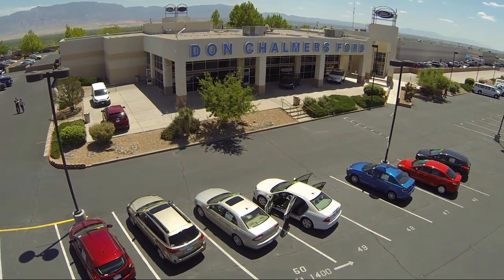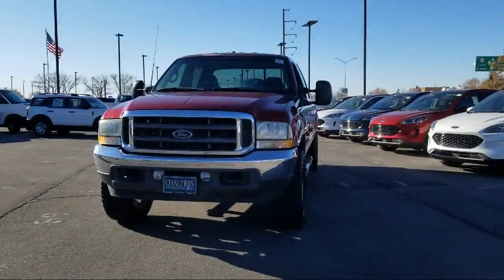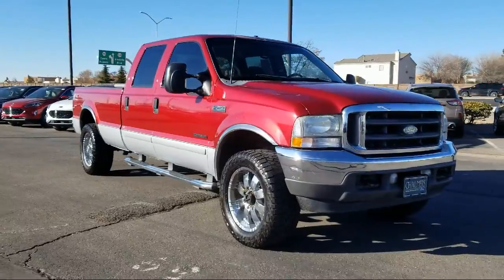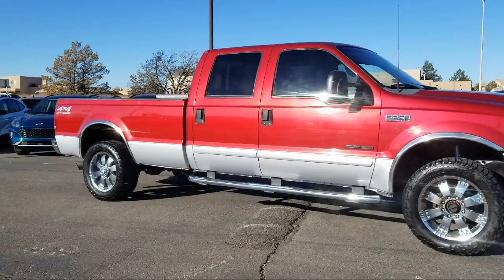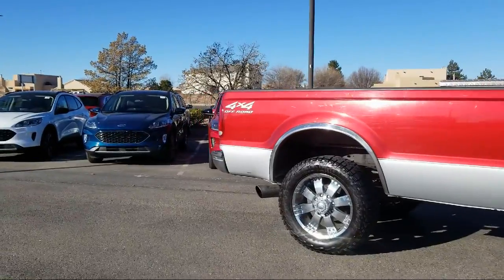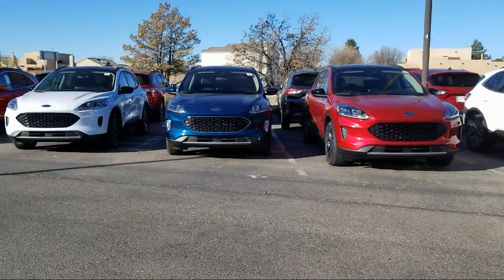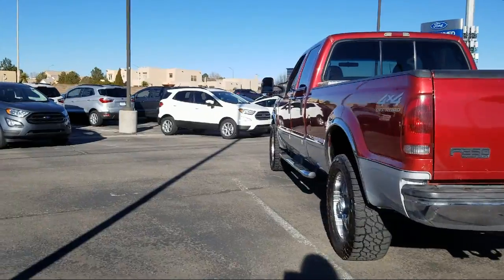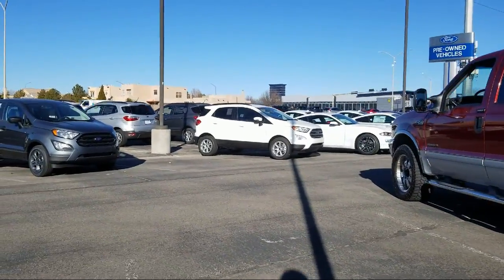2002 Ford F-250SD Crew Cab Albuquerque New Mexico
2002 Ford F-250SD Crew Cab Stock Number: 18195O Vin:1FTNW21FX2EB84856.

2500 Rio Rancho Blvd., S.E.